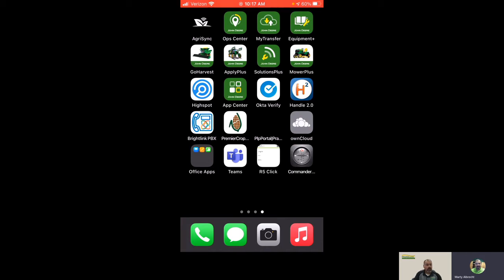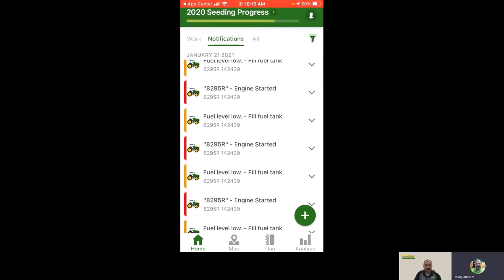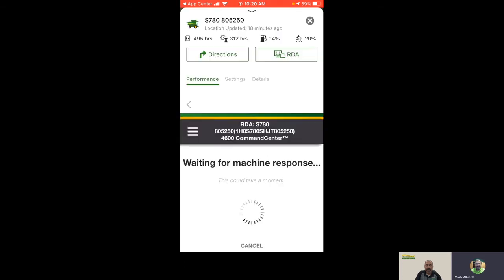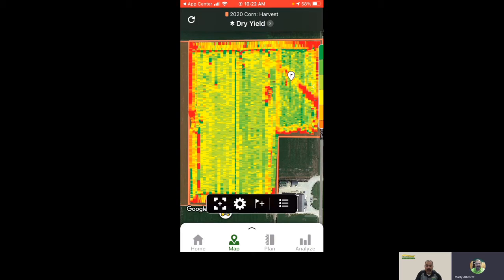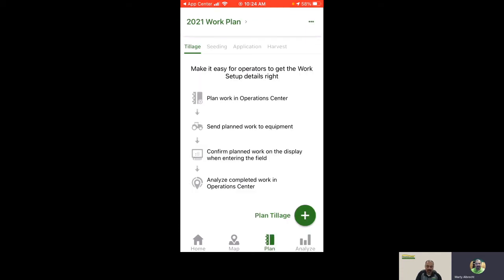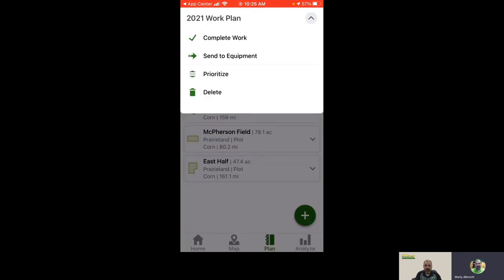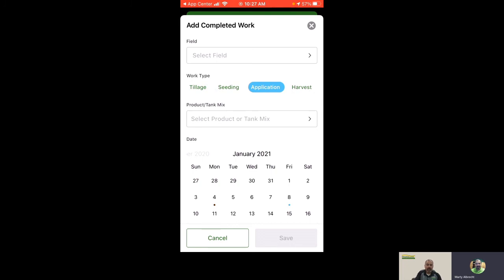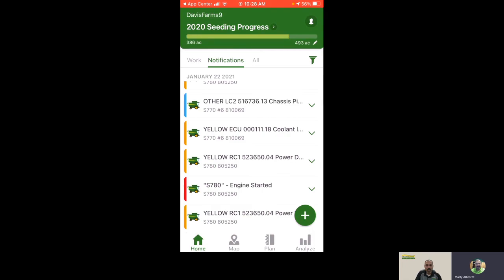Operations Center 301 - Op Center Mobile Navigation & Best Practices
Join our PLP Precision Ag Specialist as we go over Mobile Navigation and Best Practices in MyJohnDeere Operations Center